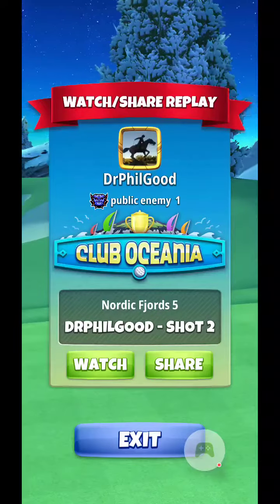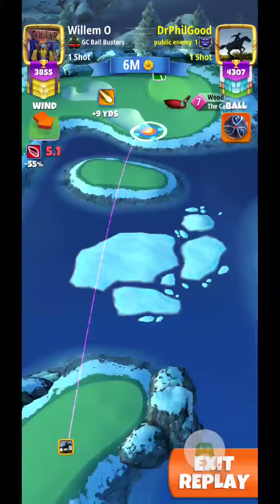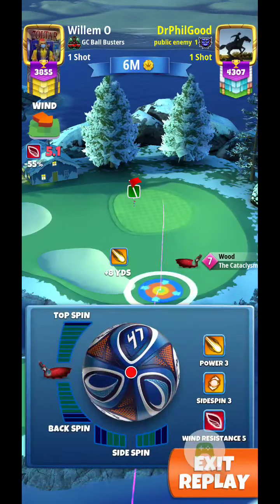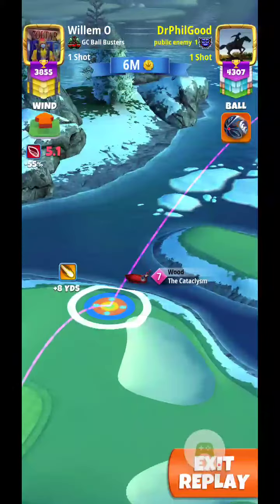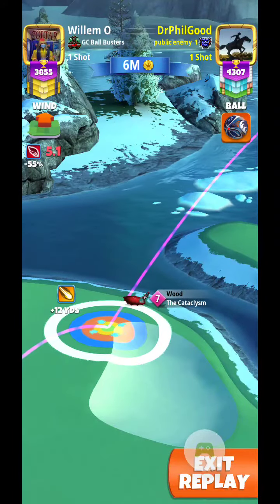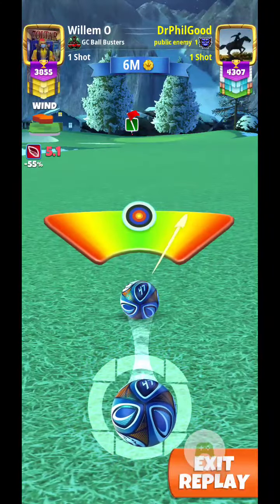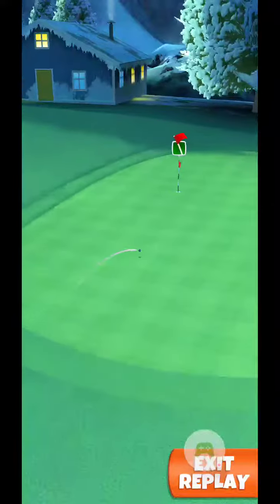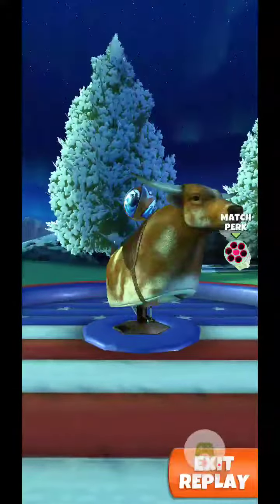Nordic Fjords 5 Club Oceania Tour 10 Albatross DrPhilGood